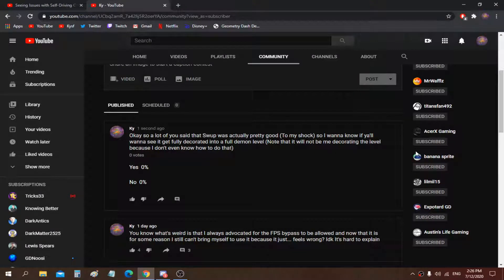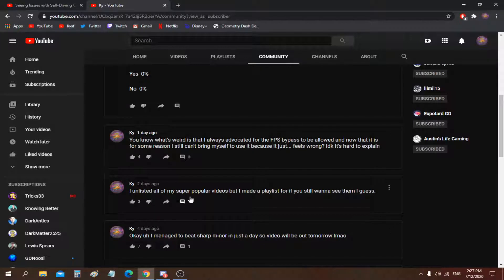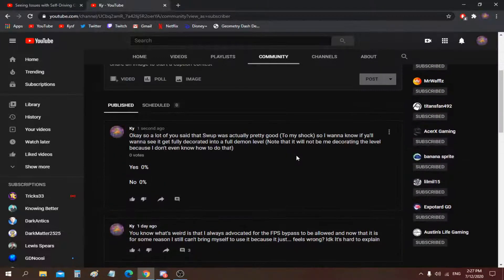Question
Answer in the comments or on my community post (Preferably the community post tbh)

Also I fixed a couple bugs and nerfed the waves at 32 - 35 so the version of the level I have now is more enjoyable

Also sorry for the pauses and me saying "Uh" constantly I don't use scripts because I'm lazy